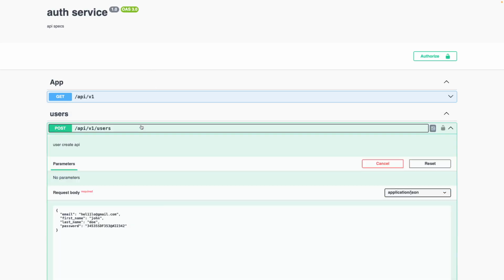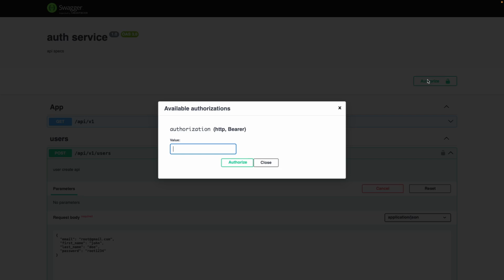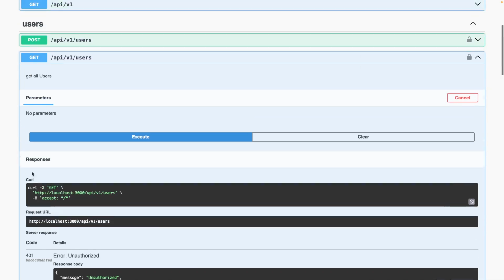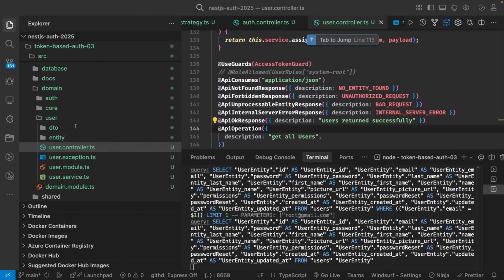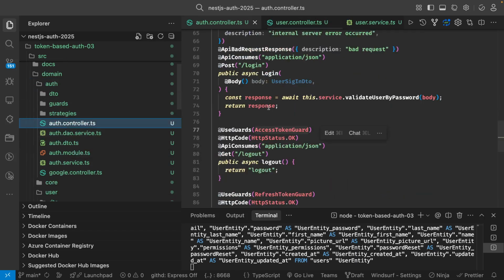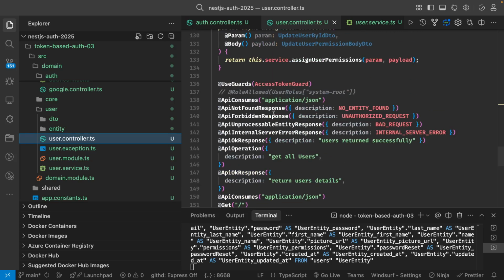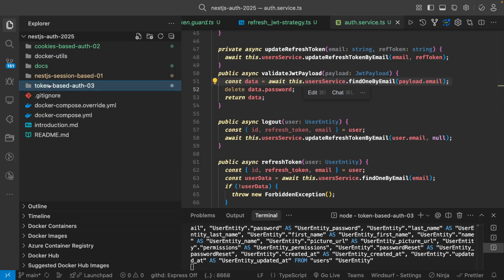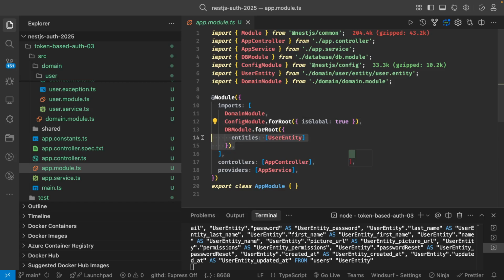Nestjs Token Based Auth Quick Recap and Demo ##06